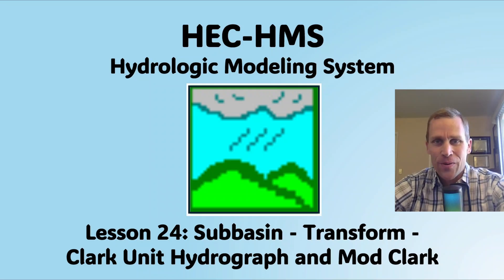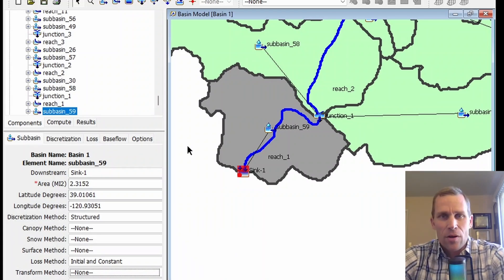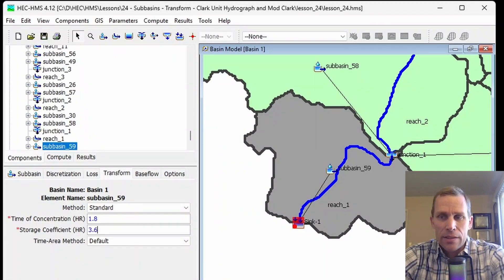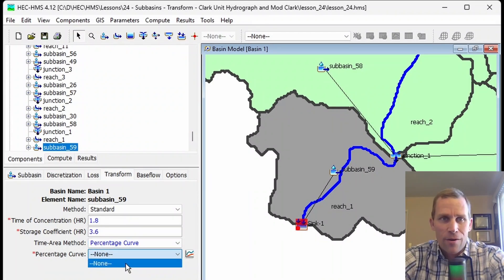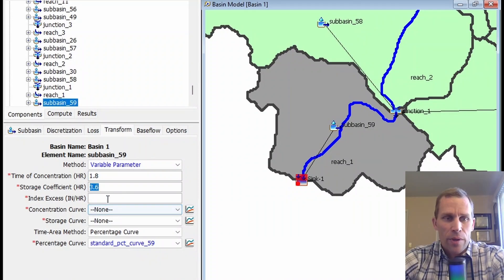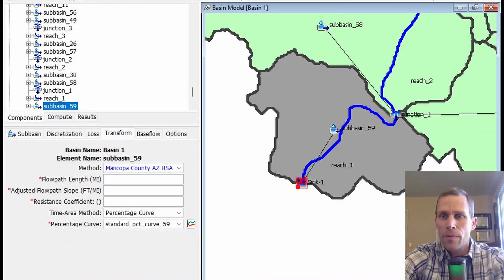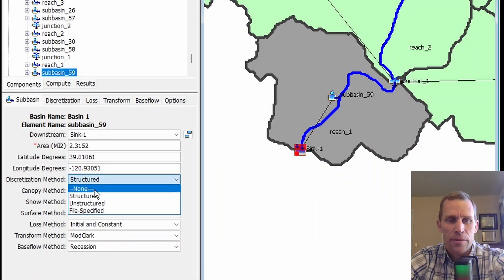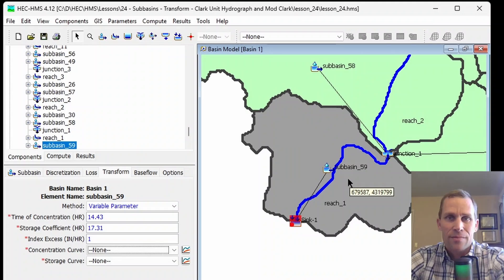HEC HMS Lesson 24 - Subbasins - Transform - Clark Unit Hydrograph and Mod Clark